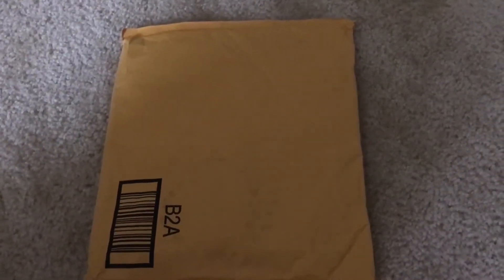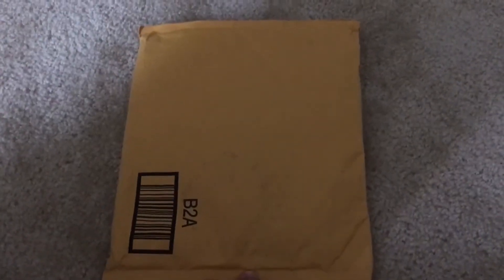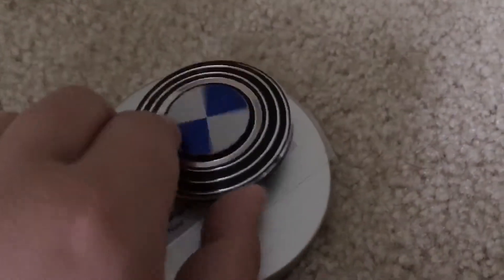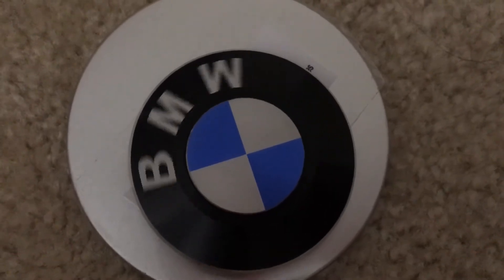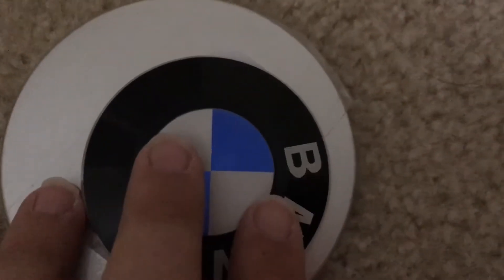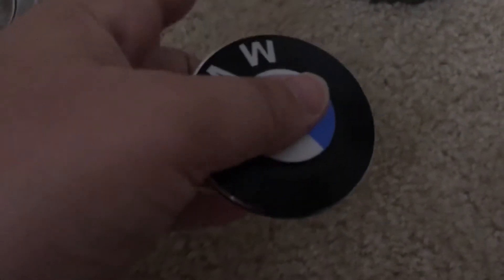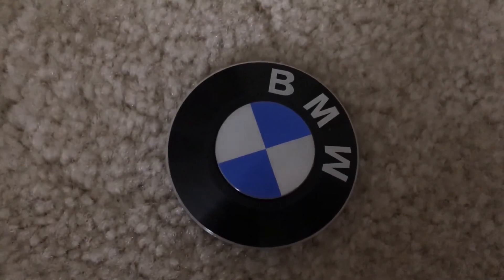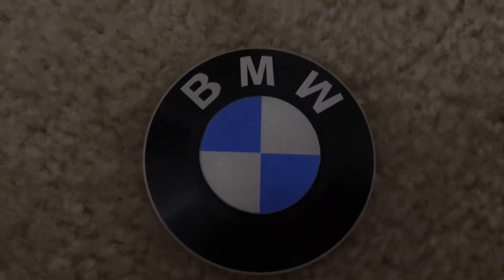Fidget Spinner Collection Unboxing And Review BMW Logo Wheel Spinner Silver Metal BMW Car Spinner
Hey guys today we unboxed a fidget spinner toy. The fidget spinner was the BMW Fidget spinner Logo. It was a metal fidget spinner wheel that had a BMW logo on it. It also looked like the captain America fidget spinner and also the wheel spinner.